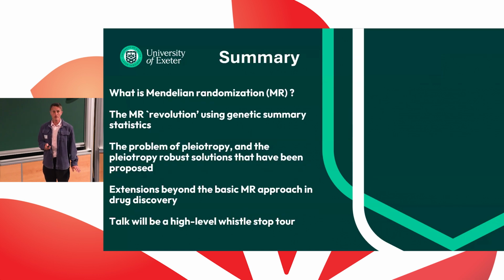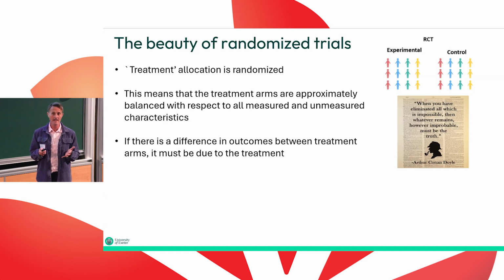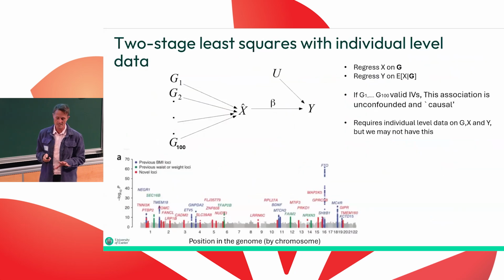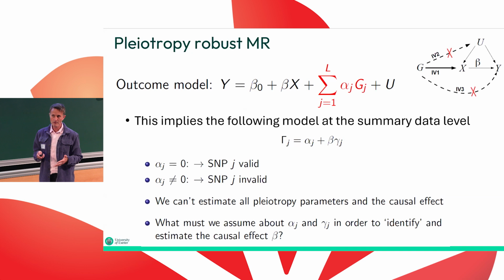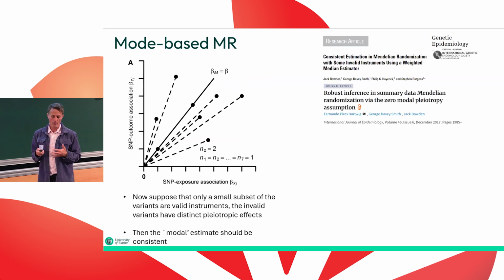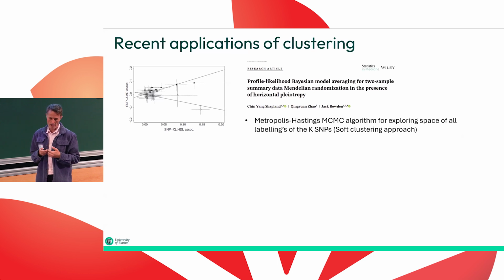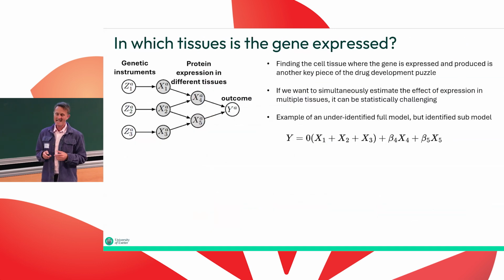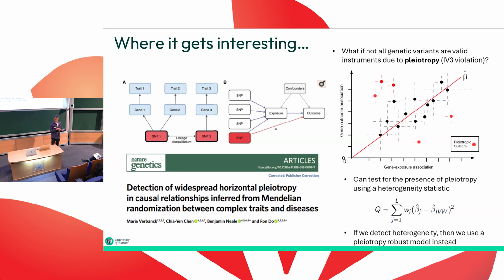Jack Bowden - Using Genetics-based Instrumental Variable methods for causal inference in (...)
In this talk I will describe how the advent of publicly available genome-wide summary statistics from international disease consortia and government biobanks over the last 15 years has led to an explosion in the development and use of genetics-based causal inference methodology, with applications in public health and pharmaceutical drug development.

Jack Bowden (Exeter University)